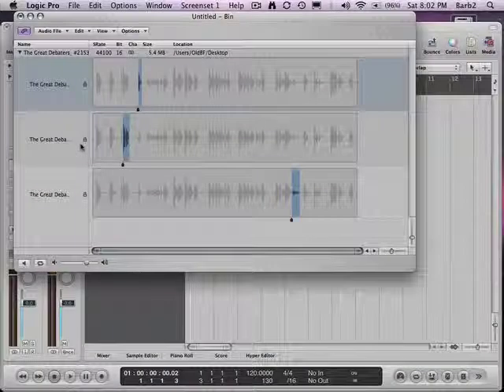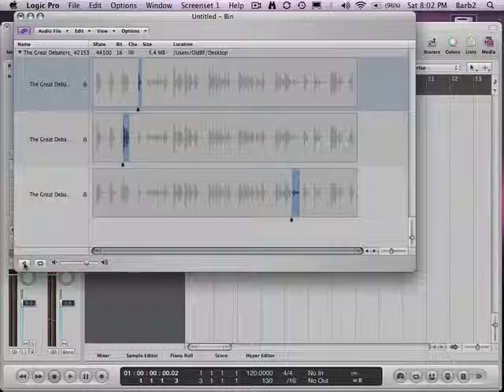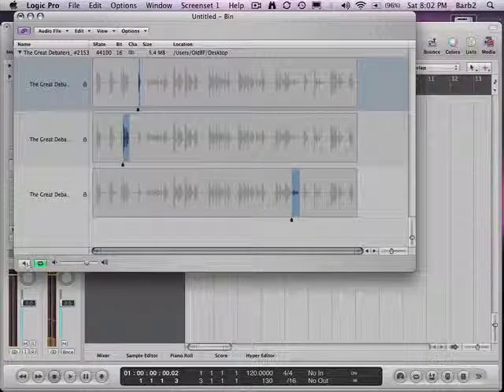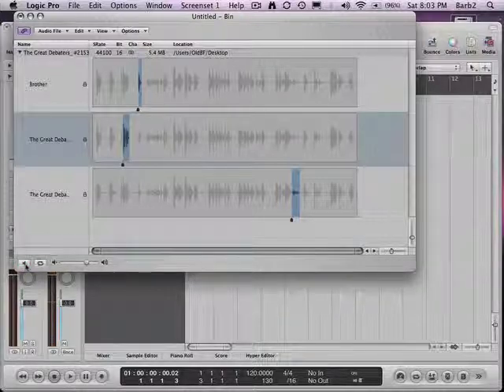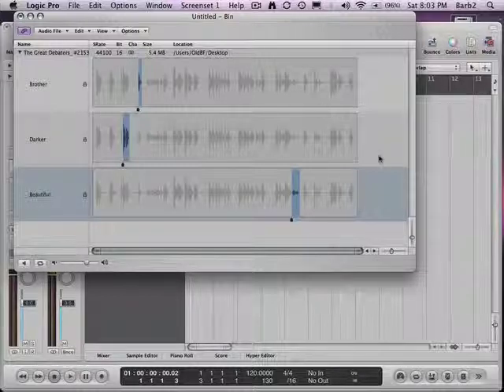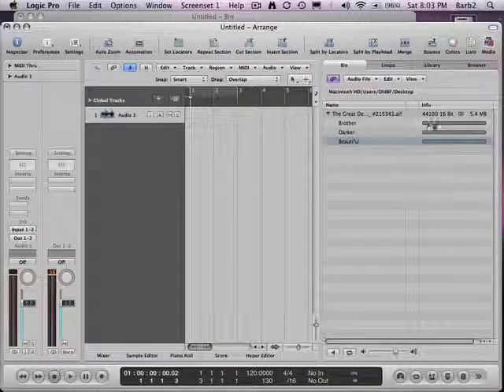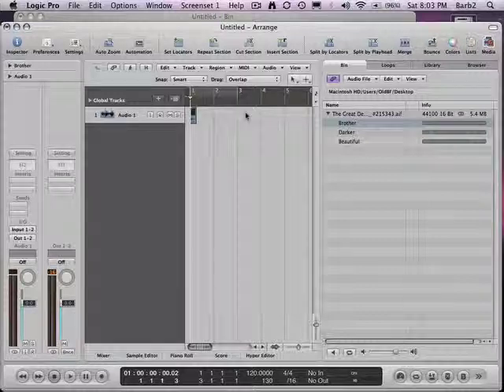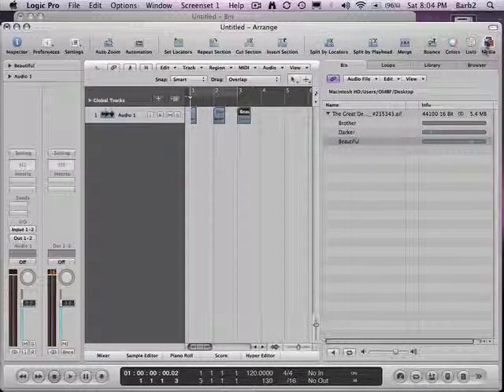Logic: Naming Audio Regions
Brief tutorial on how to name or rename audio regions in Logic's Audio Bin